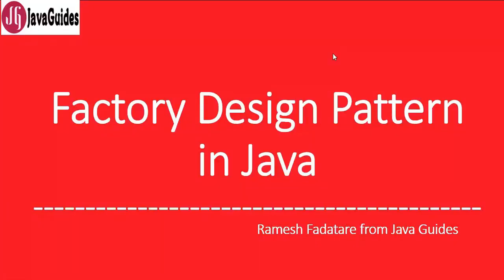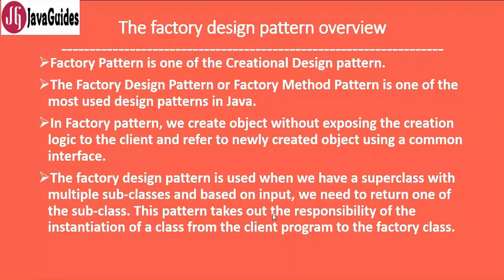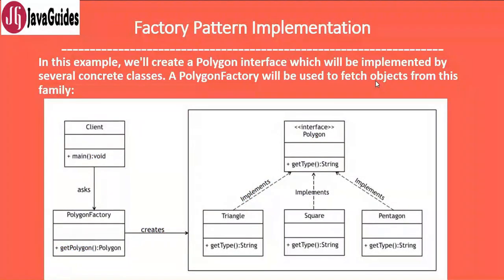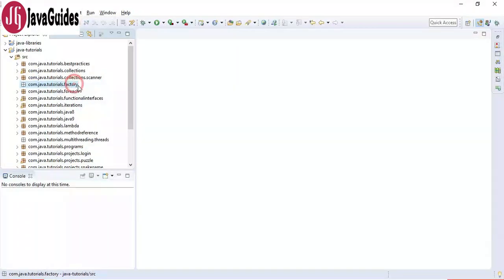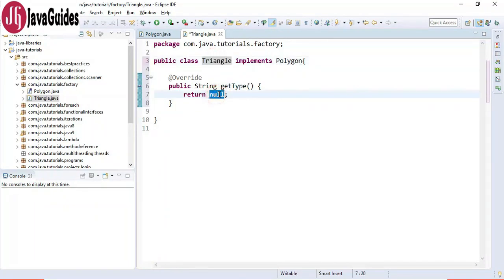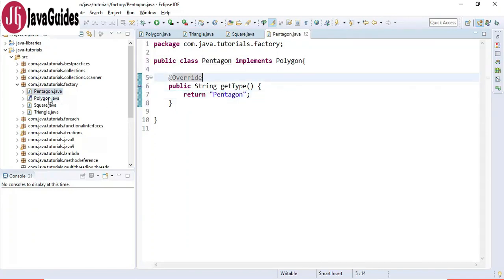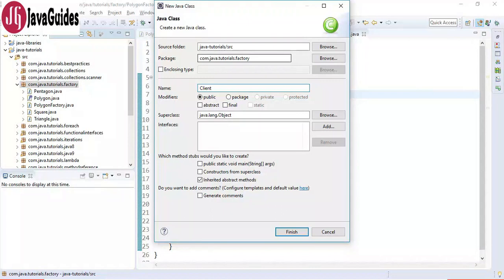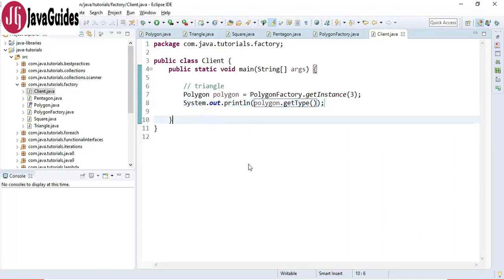Factory Design Pattern in Java with Example | Java Guides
In this video tutorial, we will look into how to implement a Factory design pattern in Java with an example.

Get the source code of this tutorial from my blog post

The factory design pattern overview:

1. Factory Pattern is one of the Creational Design Pattern.
2. The Factory Design Pattern or Factory Method Pattern is one of the most used design patterns in Java.
3. In the Factory pattern, we create an object without exposing the creation logic to the client and refer to newly created objects using a common interface.
4. The factory design pattern is used when we have a superclass with multiple sub-classes and based on input, we need to return one of the sub-class. This pattern takes out the responsibility of the instantiation of a class from the client program to the factory class.

When to Use Factory Method Design Pattern:

1. When the implementation of an interface or an abstract class is expected to change frequently.
2. The factory design pattern is used when we have a superclass with multiple sub-classes and based on input, we need to return one of the sub-class. This pattern takes out the responsibility of the instantiation of a class from the client program to the factory class.
3. The lifetime management of the generated objects must be centralized to ensure consistent behavior within the application.